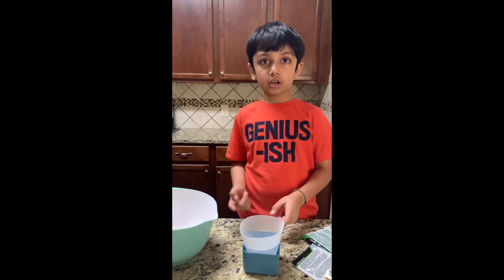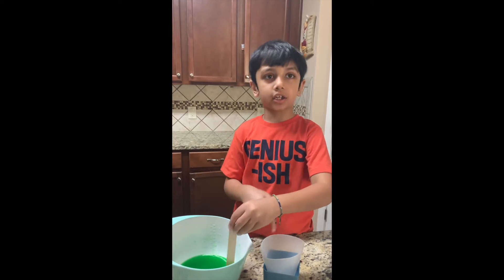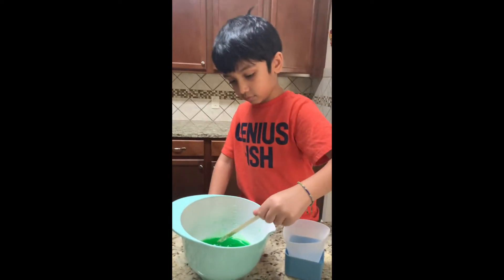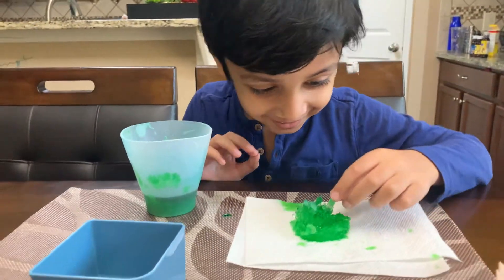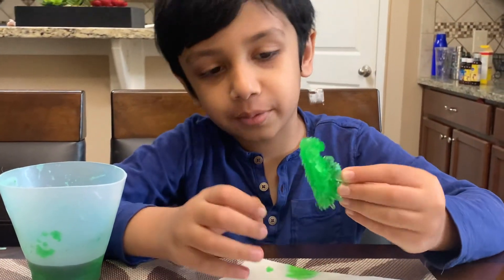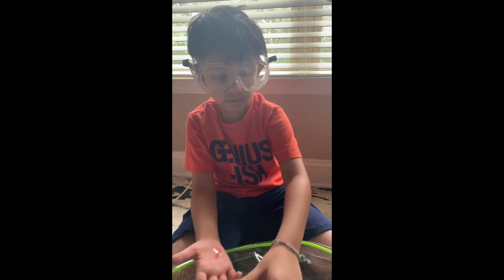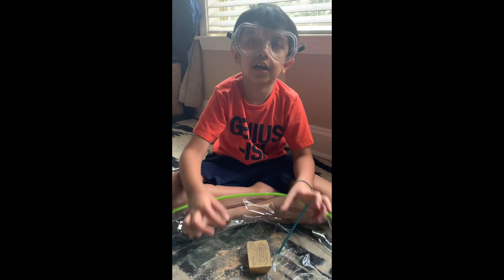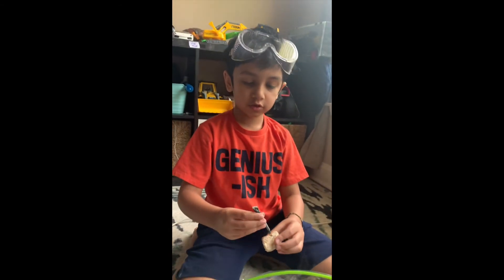Curious Viaan is Growing Crystal at home | National Geography EARTH SCIENCE KIT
Viaan is growing Crystal at home with National Geography EARTH SCIENCE KIT